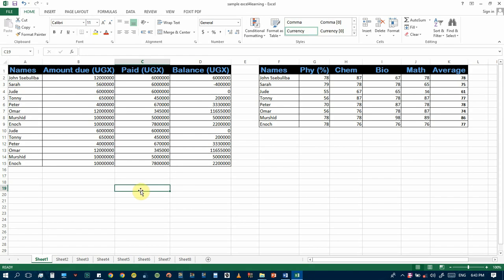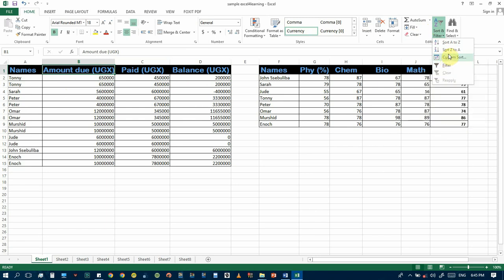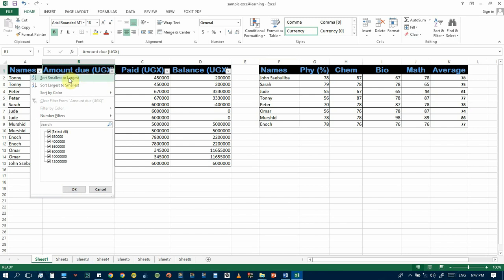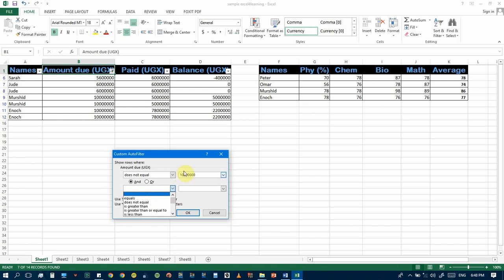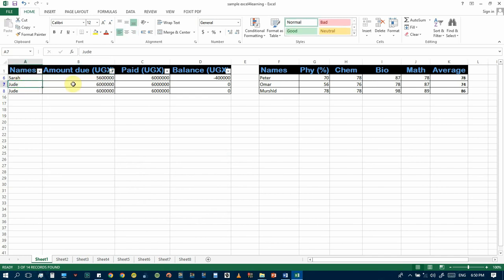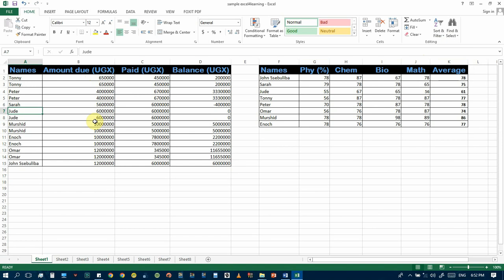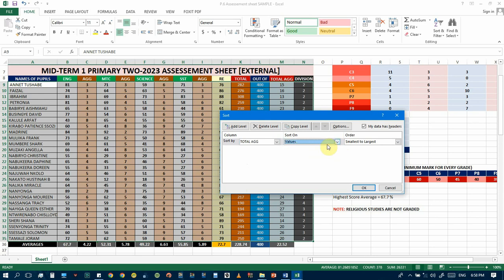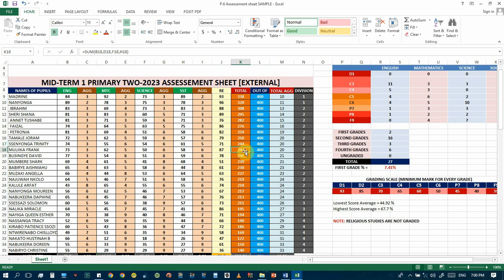Microsoft Excel Simplified - Sorting Information